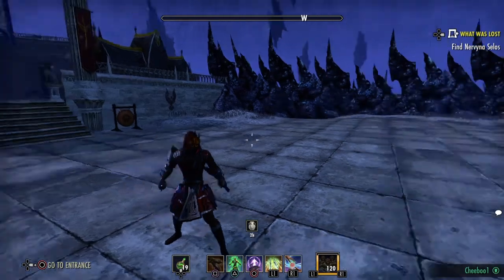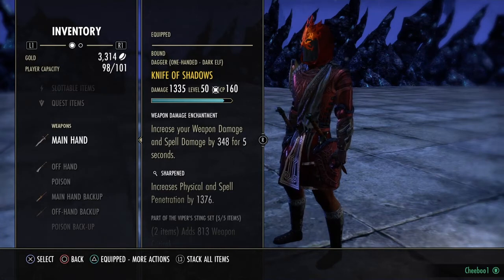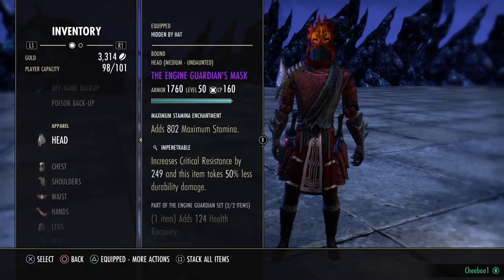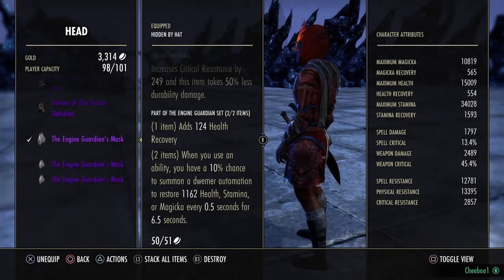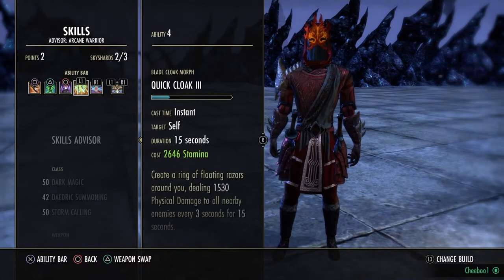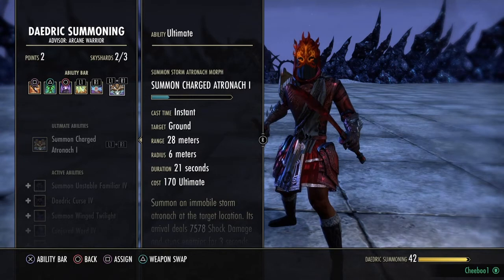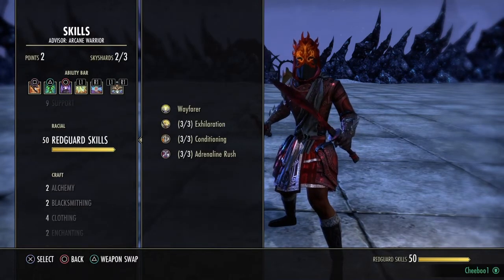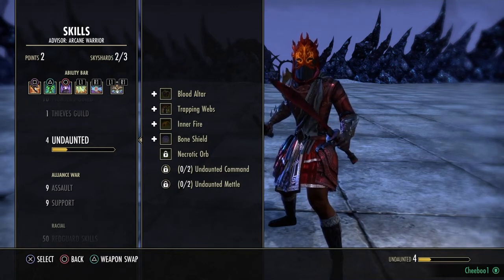Overpowered Stamsorc PvP Cheeze Build - Summerset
Sub
Lmk if ima pleb

2:29 armor set up (bread n butta)
9:20 skill set up
18:34 alternative armor set ups
20:13 champion points